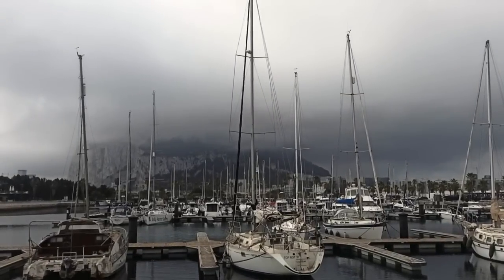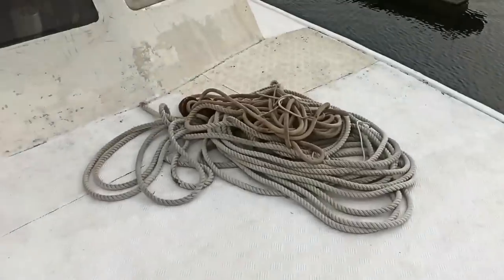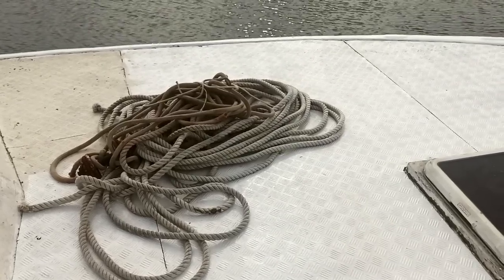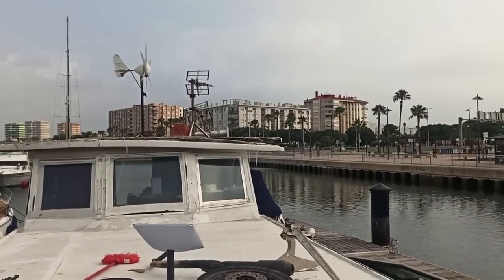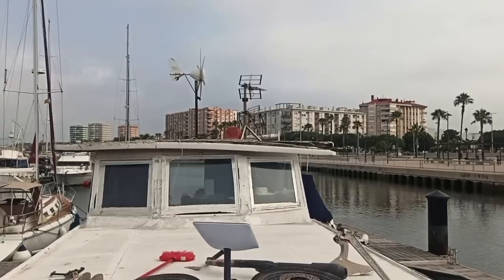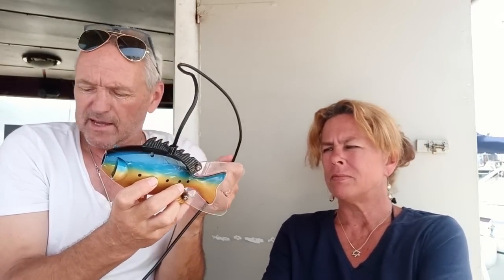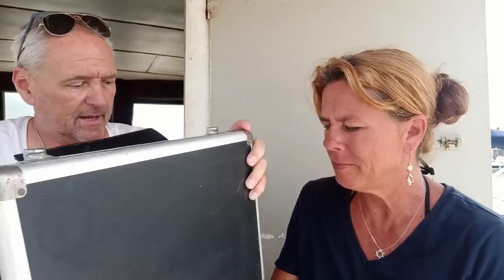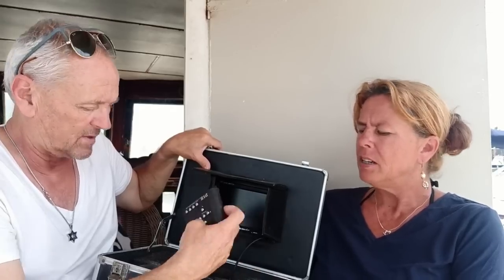Princess Diana's Birthday today.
Boats and ROV's Nautical stuff.